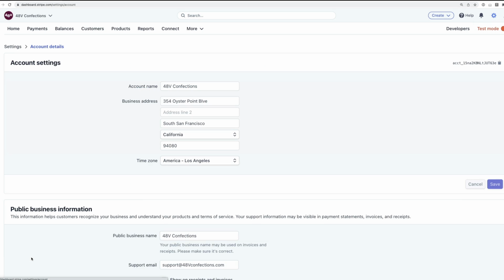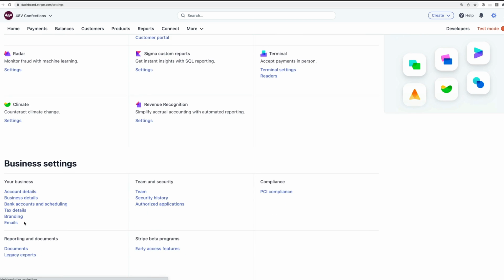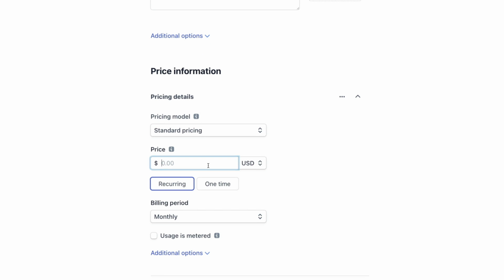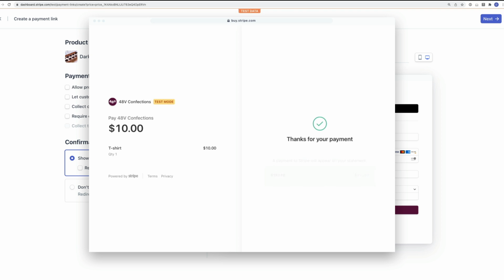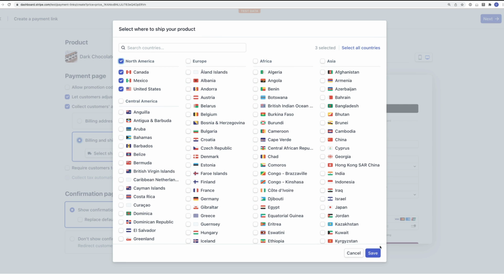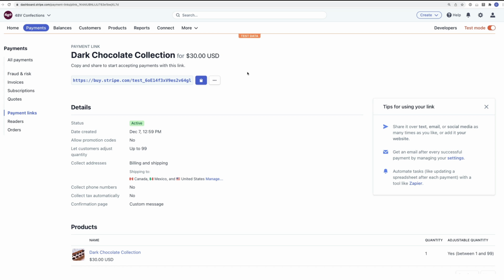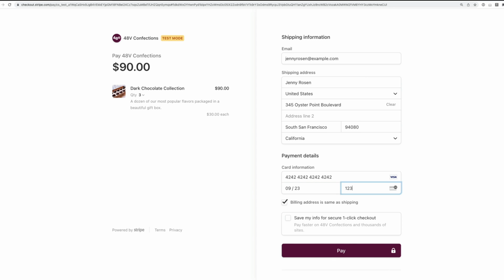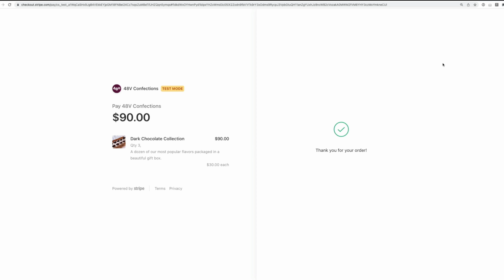Checkout 101: Getting started with a Payment Link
In this first episode of our Checkout 101 series, you will learn how to take payments quickly with Stripe Checkout without any code using our Payment Link feature.

This video walks you through how to create a Payment Link in your Stripe dashboard and share it immediately via email, chat, social media, or as a link on your website or anywhere you can paste a link. No code required.

00:00 Introduction
00:30 Dashboard configuration checks
00:55 Add a product to sell in the Dashboard
01:11 Create a Payment Link for your product
01:50 Share the Payment Link URL
02:25 Conclusion